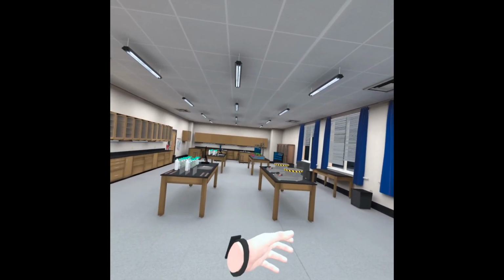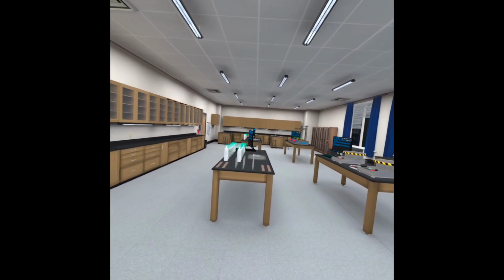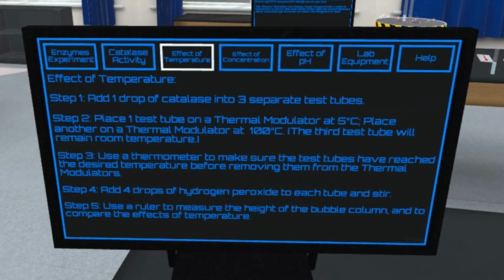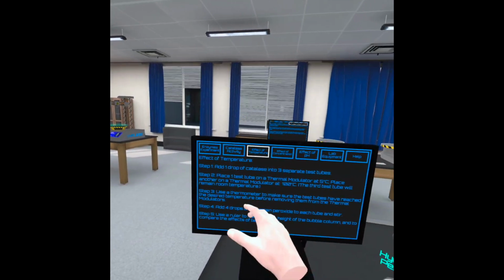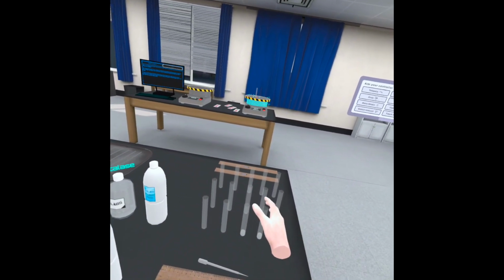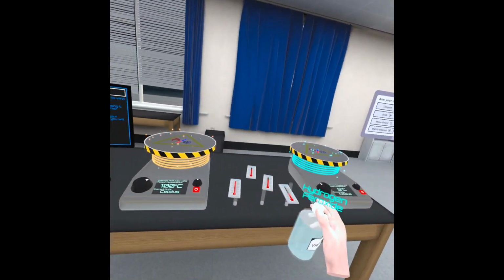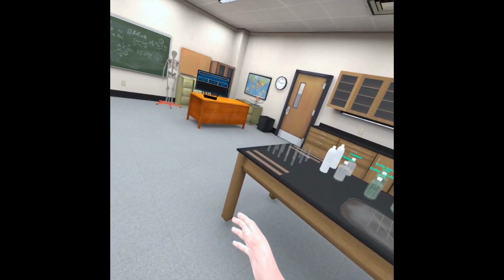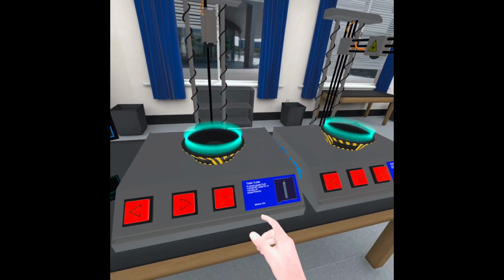VXR Labs - Enzymes and Enzyme Functionality Lab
This video provides an orientation to the Virtual Reality VXR 'Enzymes' and 'Enzyme Functionality' Lab for students and instructors.